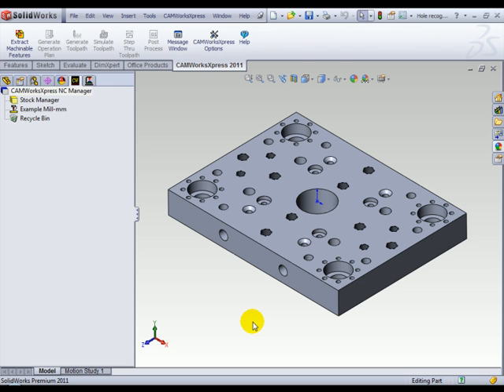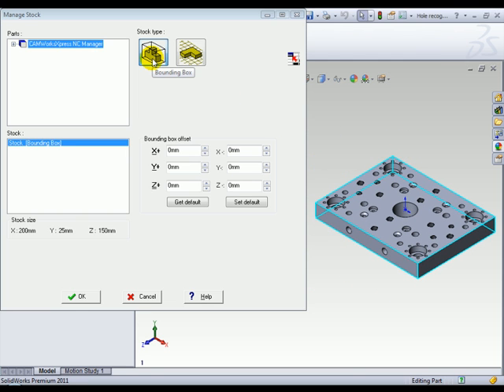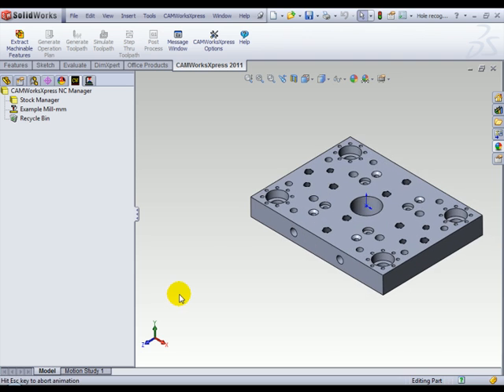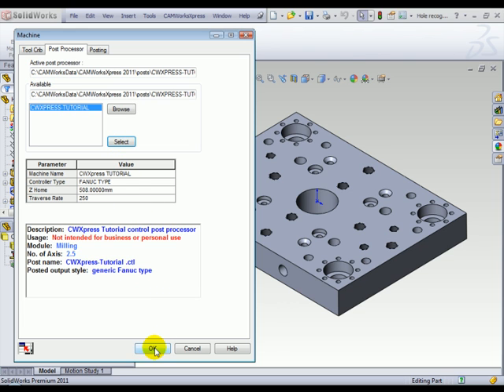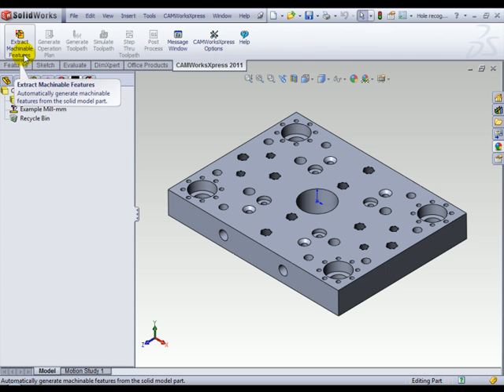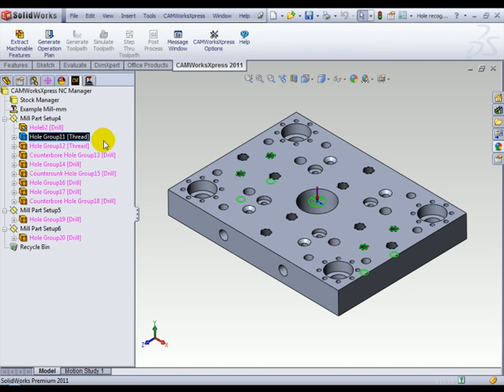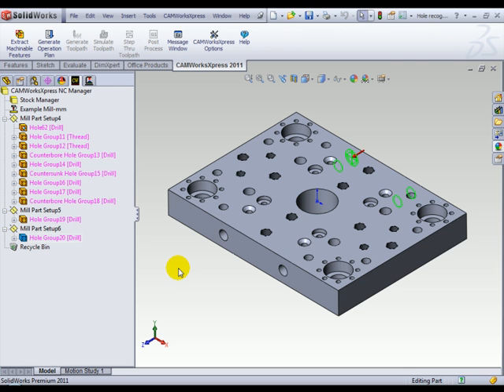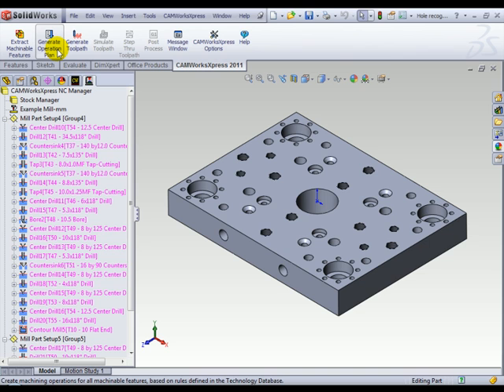Milling Functionality and Hole recognition using Automatic Feature Recognition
This video demonstrates the Milling Functionality and Hole recognition using Automatic Feature Recognition